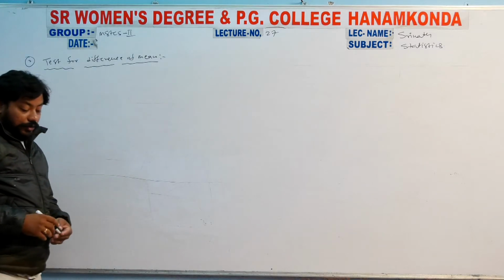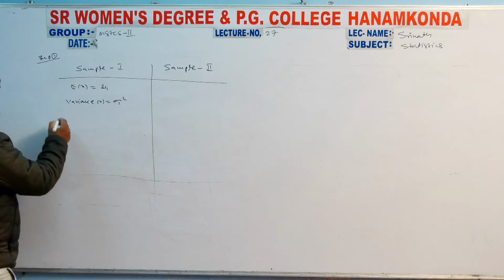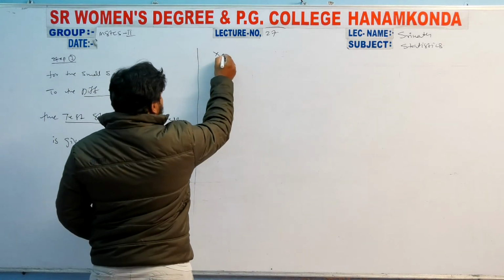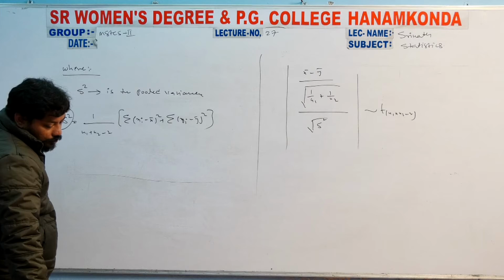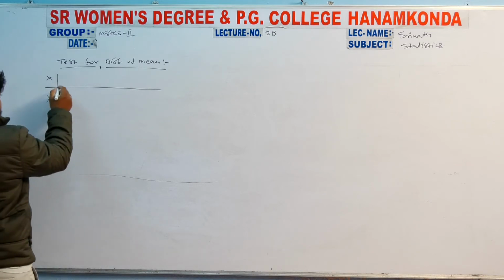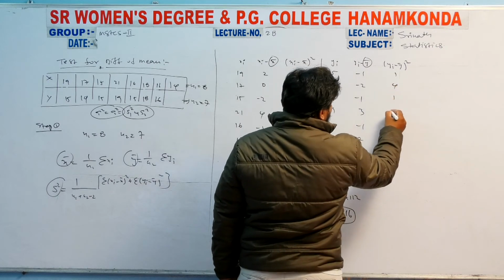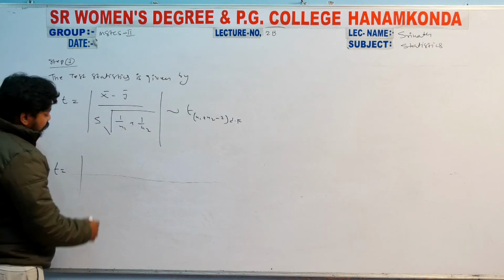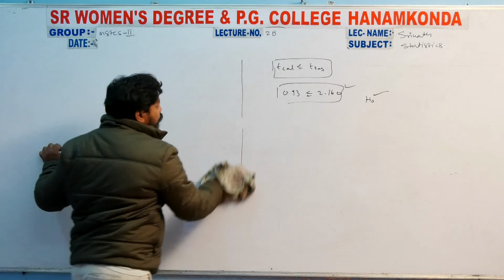Lecture on Statistical By CH.Srinath(L-27)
L-27-MSTCS 2 Year,  4 Sem, Difference of Two mean